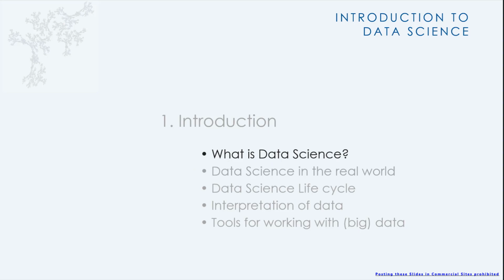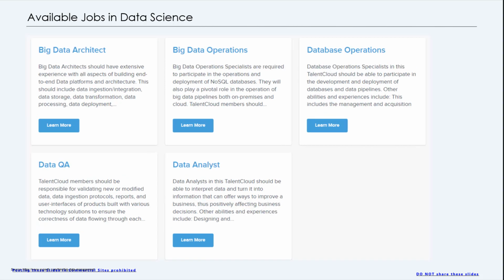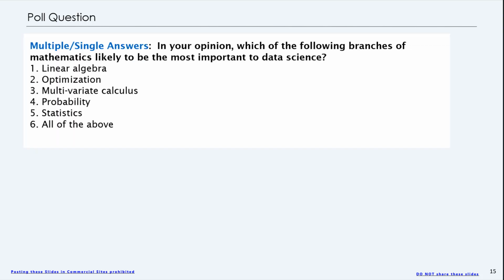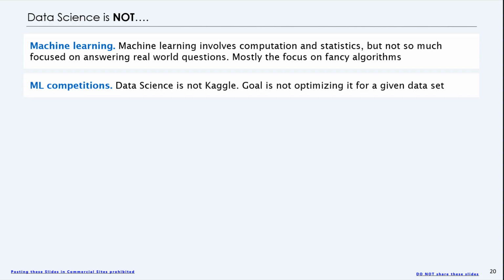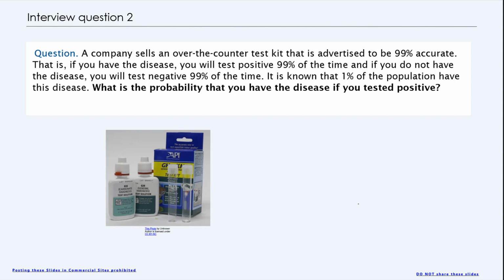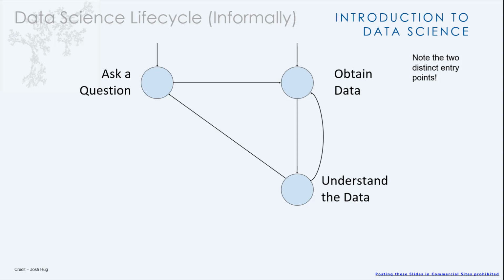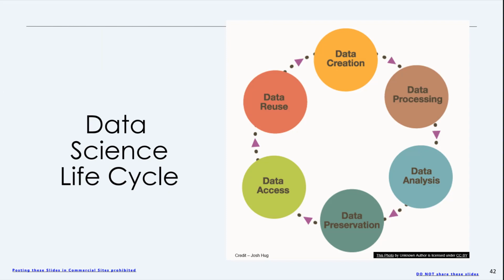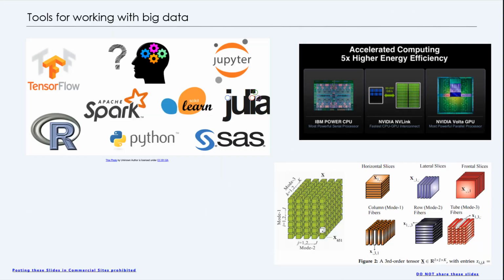0 0 Introduction to Data Science